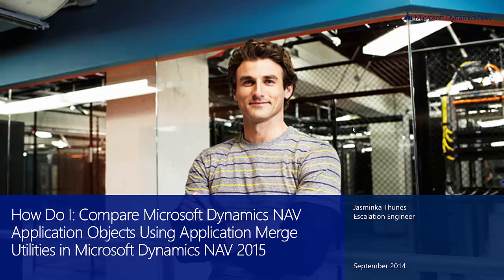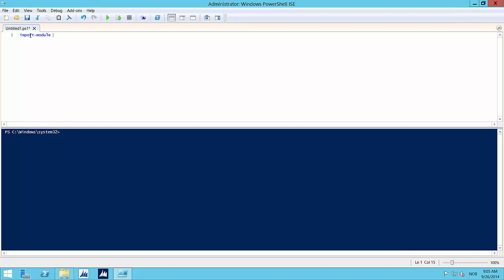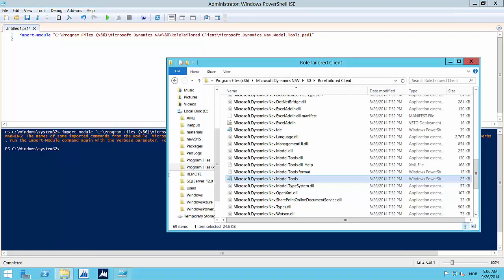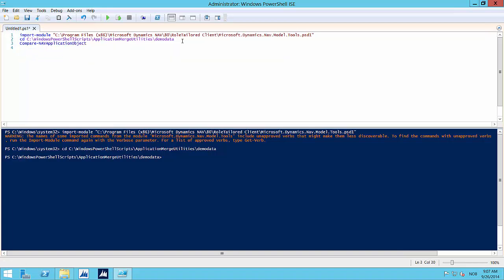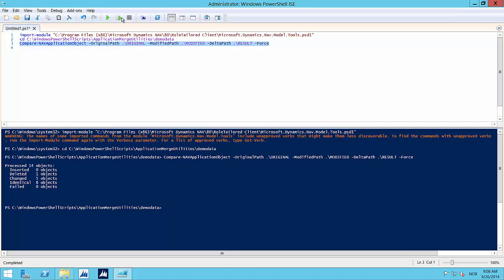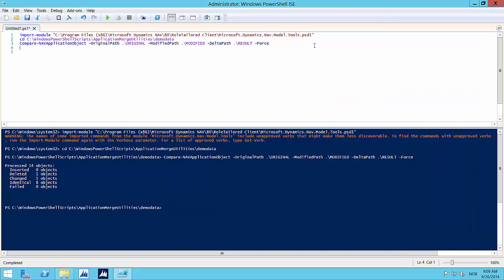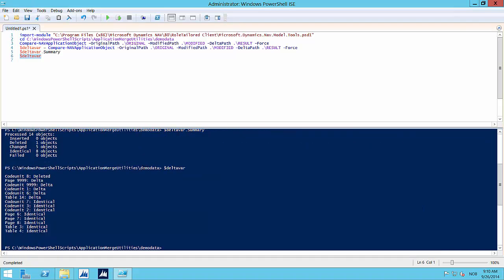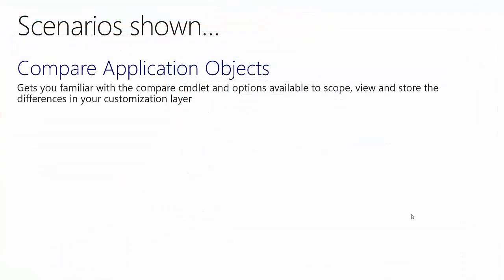HOW DO I Compare Microsoft Dynamics NAV Application Objects Using Application Merge Utilities in Mic